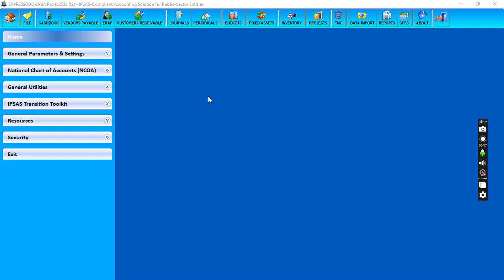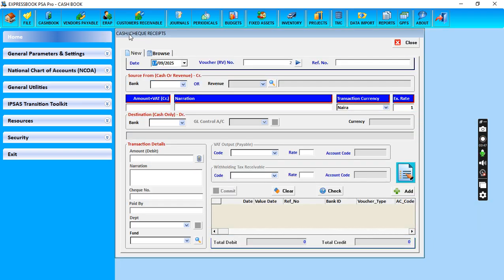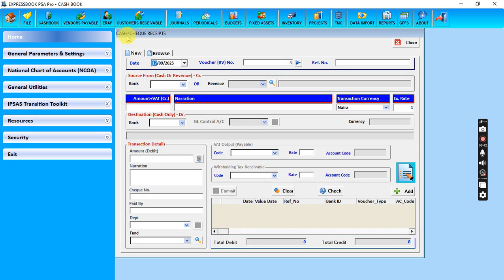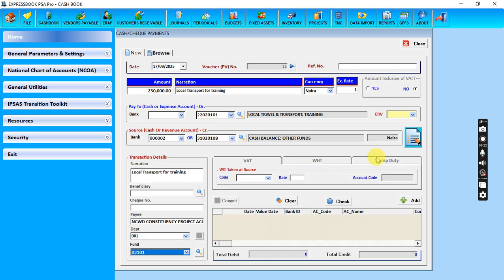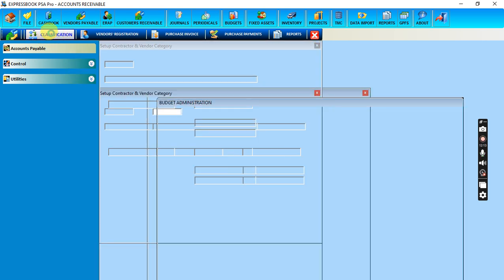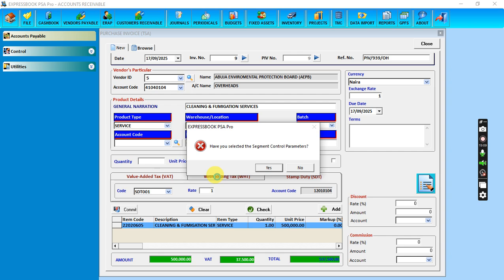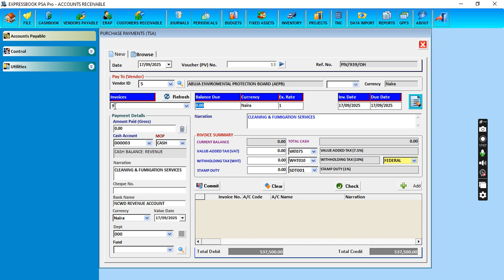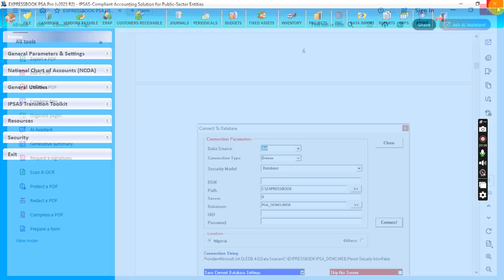PART 4 ACCRUAL ACCOUNTING WITH EXPRESSBOOK PSA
ExpressBook PSA is IPSAS-compliant accounting and budgeting software for public sector entities. This video illustrates the practical difference between Cash and Accrual IPSAS using two of ExpressBook PSA's application modules.